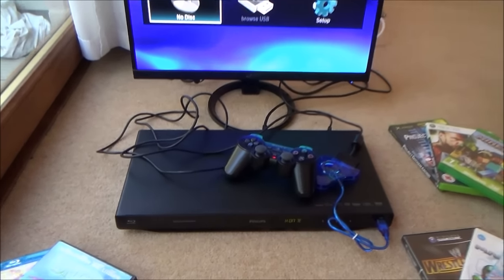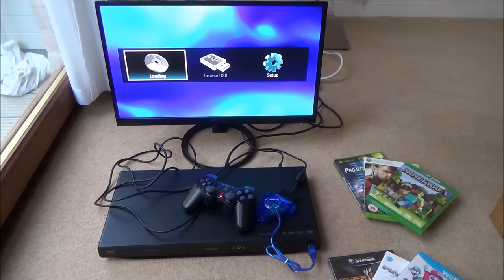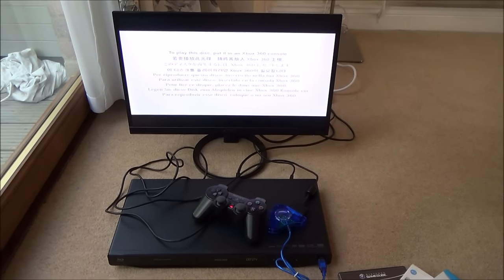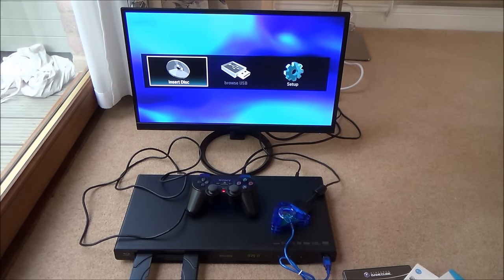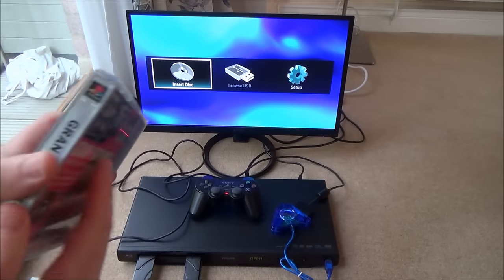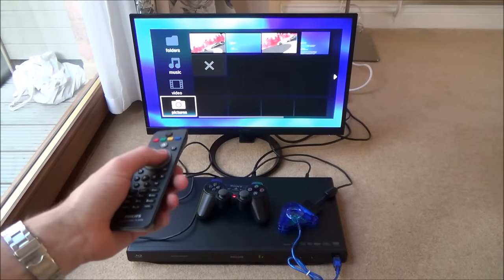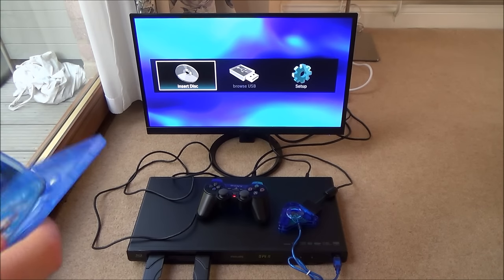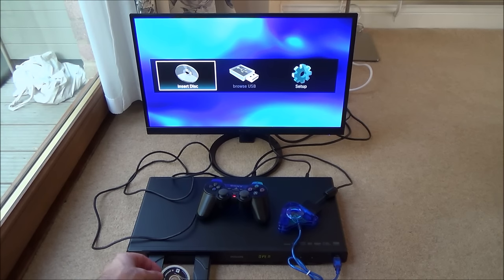What Happens When you put Foreign Discs into a Blu-ray Player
Hi, this video shows you what happens when you put a variety of discs into a Blu-ray Player, I test all the Xbox, and PlayStation discs and a variety of Nintendo Discs and DVD and CD Discs.